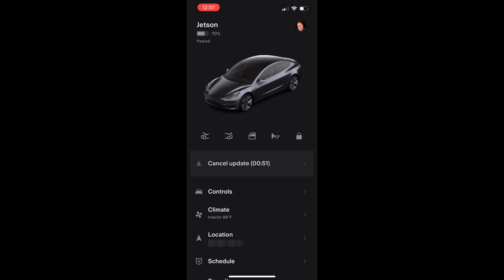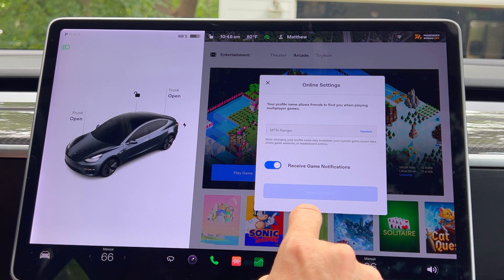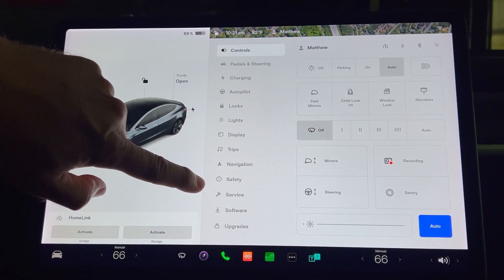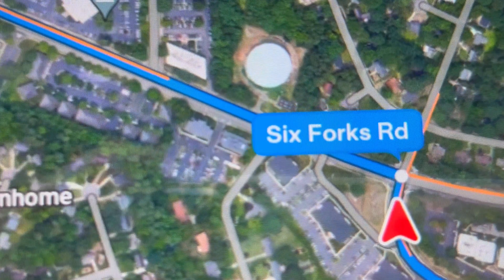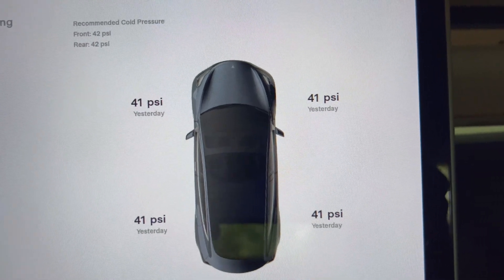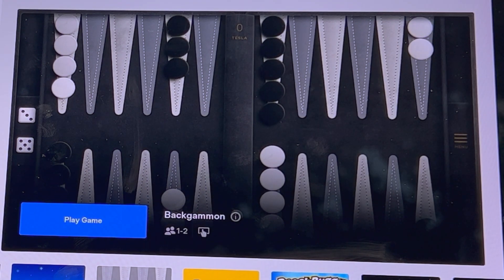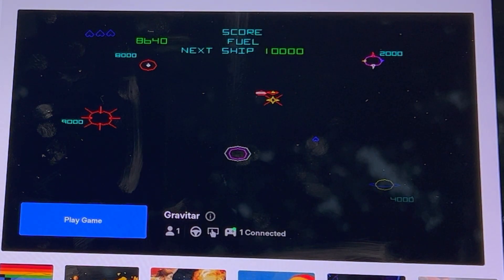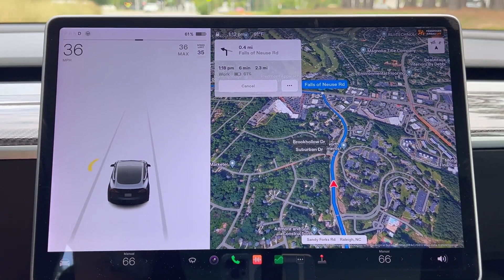Tesla Model 3/Y - Software Update 2022.24.5 / 2022.24.6 / 2022.24.8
Today I am going to look at the Tesla system update 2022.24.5 (including 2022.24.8, 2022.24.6, 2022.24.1 and 2022.24) and will cover the five official items along with four undocumented changes.

Thanks to notateslaapp.com for the undocumented features.

► TIMESTAMPS
0:00 Intro
0:31 Overview
0:38 1. Tesla Profiles
2:10 2. Blind Spot Camera
3:39 3. Disable Sentry Sounds
4:34 4. Driver Profiles
5:24 5. Traffic Along Route
6:14 6. GPS Directions (Undocumented)
7:07 7. Tire Pressure (Undocumented)
7:53 8. Turn Signals (Undocumented)
8:23 9. Uninstall Games (Undocumented)
12:07 Conclusion

98.9%